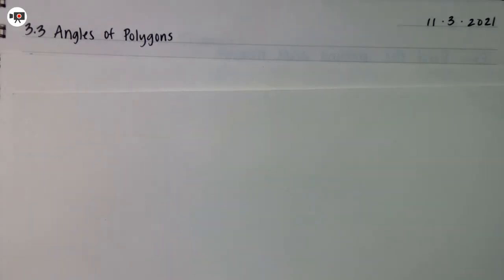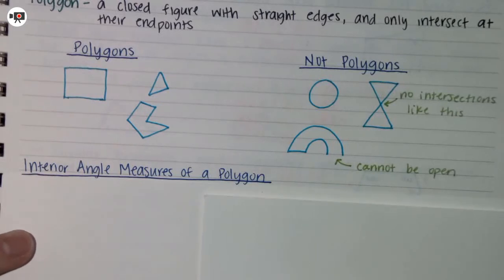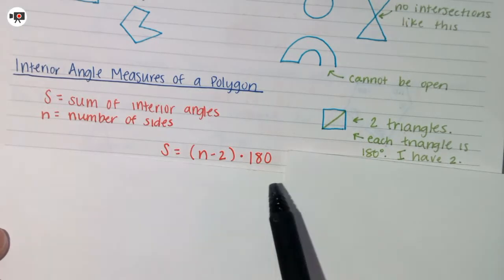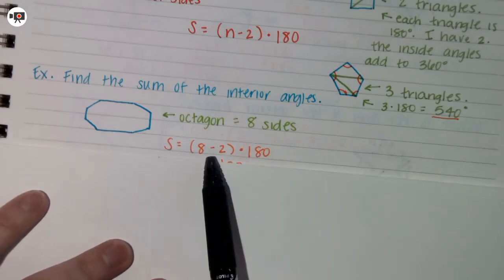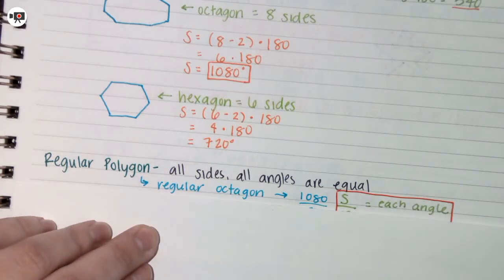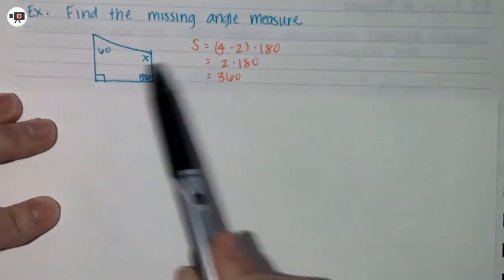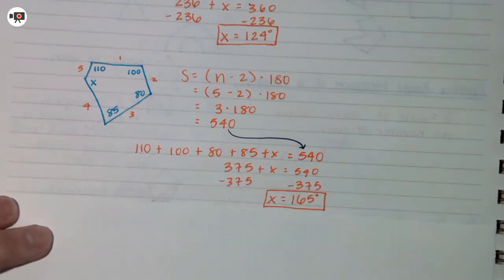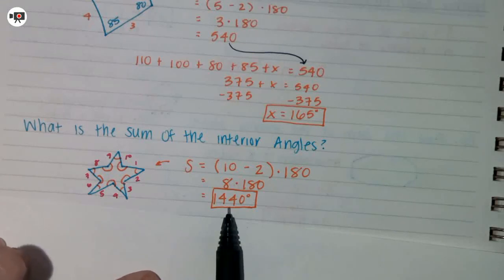3.3 Angles of Polygons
7th Grade, 3.5 Angles of Polygons